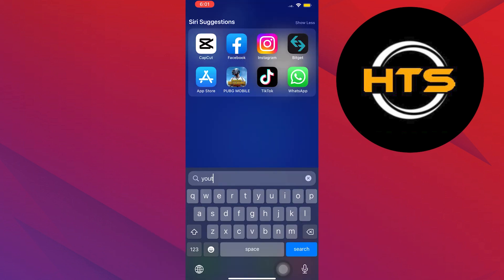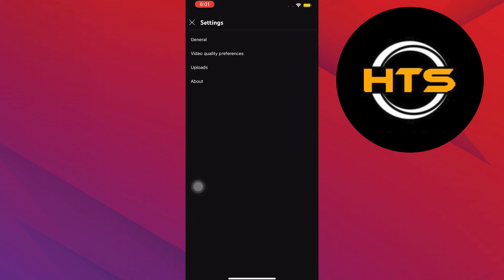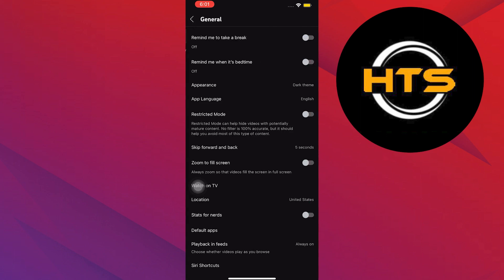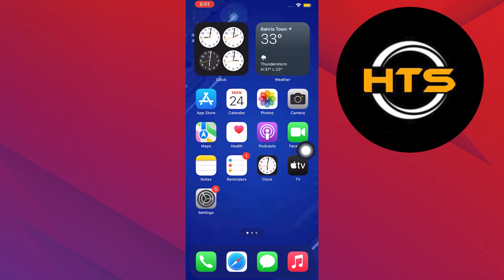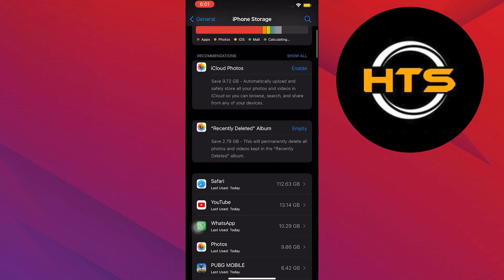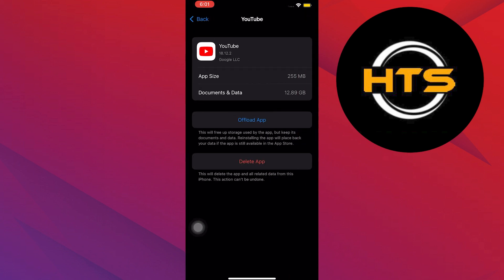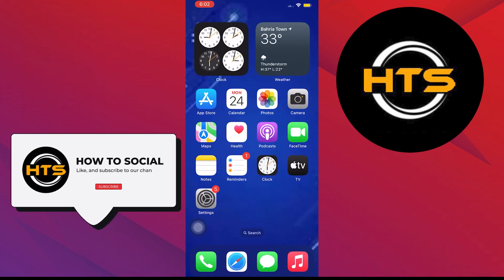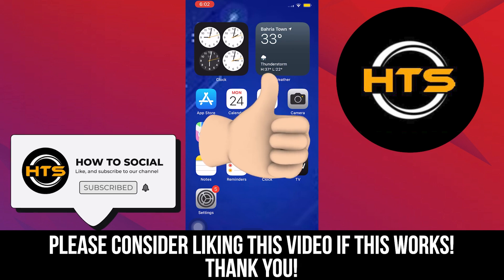How To Fix YouTube Not Showing Comments - Easy!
How To Fix YouTube Not Showing Comments

Hey everybody! Welcome to this how to fix comments not showing up on YouTube mobile video tutorial.

If you want to know how to make comments show on YouTube, how to see YouTube comments on iPhone or how to fix comments not showing up on YouTube, this video is for you.

In this video, we will show you how to make comments show up on YouTube and how to fix comments not showing up on YouTube iPad.

The steps on how to fix not seeing comments on YouTube and how to make YouTube comments on is easy.

After watching this video, you will learn how to make comments visible on YouTube and how to see comments on YouTube iOS.